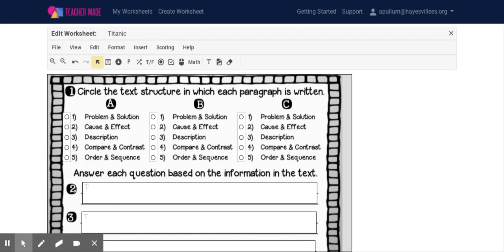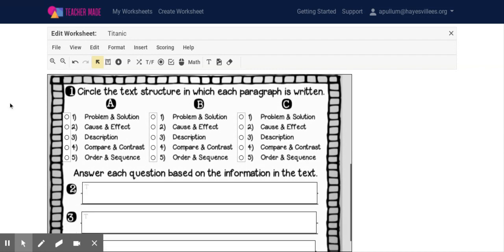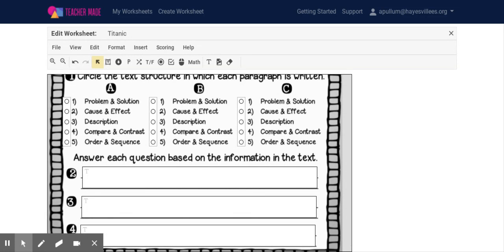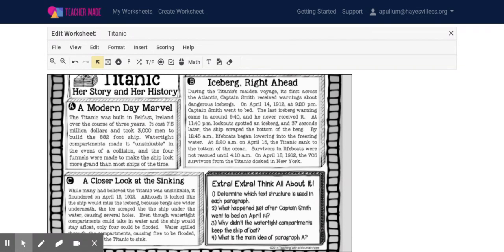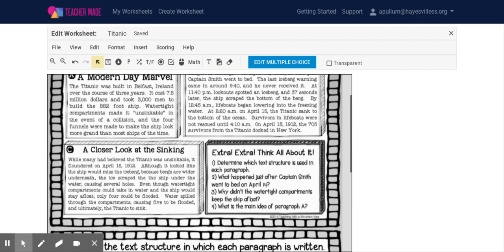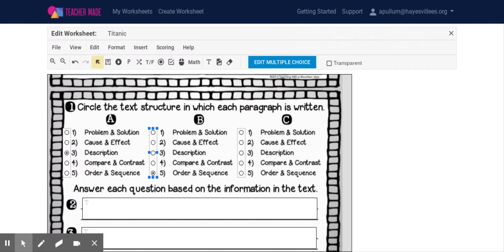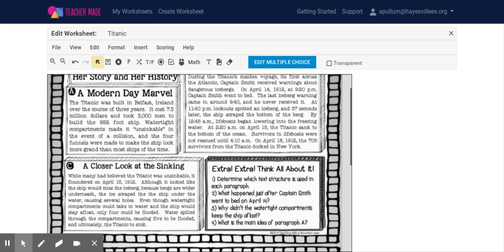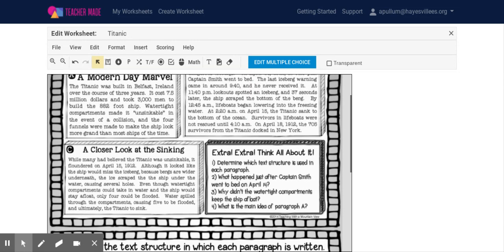Teacher Made Titanic